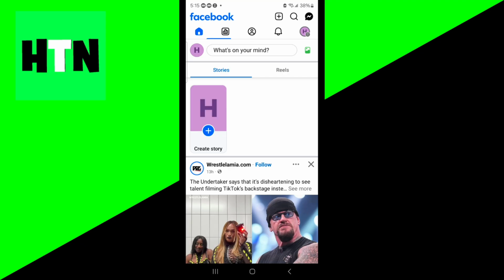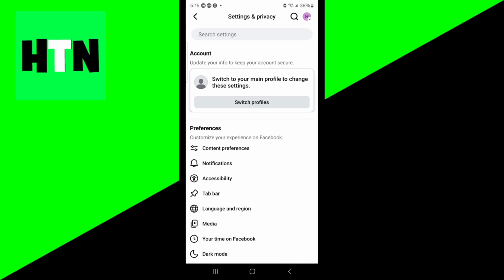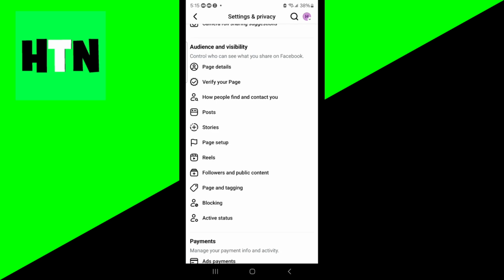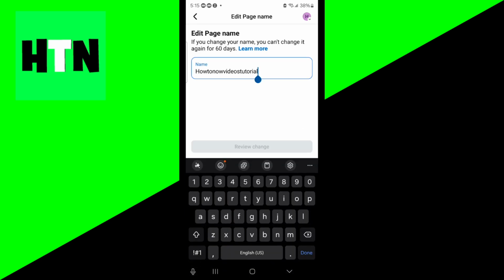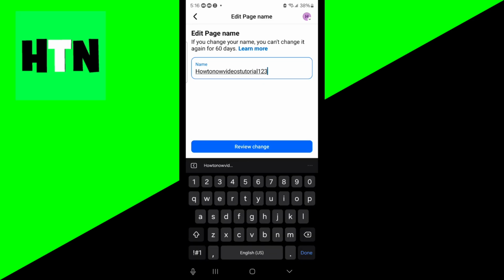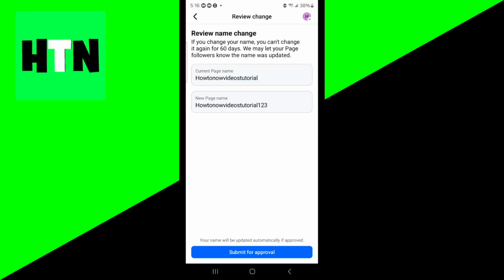How To Change Facebook Business Account Name! - Tutorial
Learn how to change your Facebook Business account name in this 2025 step-by-step tutorial! Update your Facebook Business Page name on Android, iOS, or desktop to reflect rebranding, correct typos, or align with your business identity. This beginner-friendly guide covers accessing page settings, submitting a name change request, and ensuring compliance with Facebook’s guidelines for quick approval. Rename your Facebook Business Page today! *Note: Name changes require admin access and may take 3-7 days for approval.*